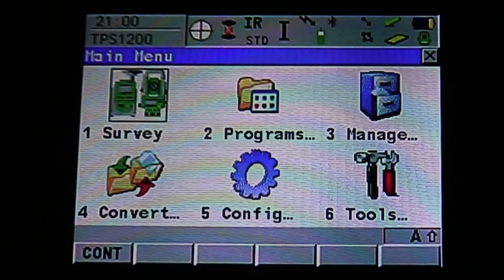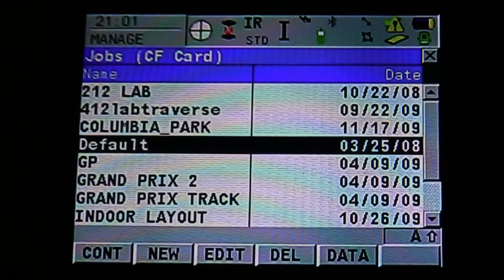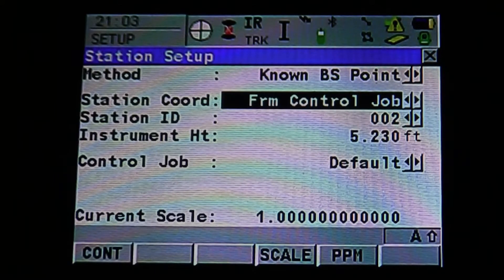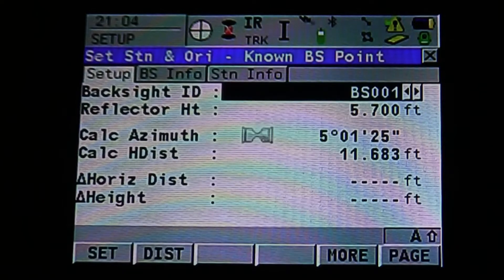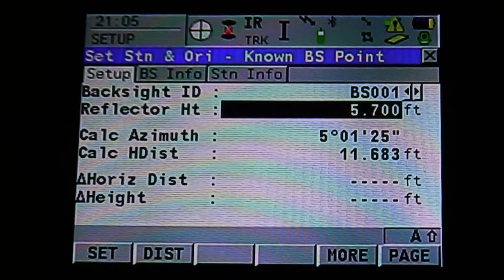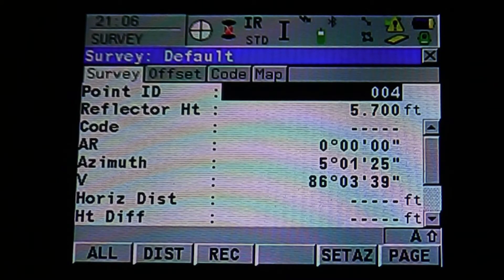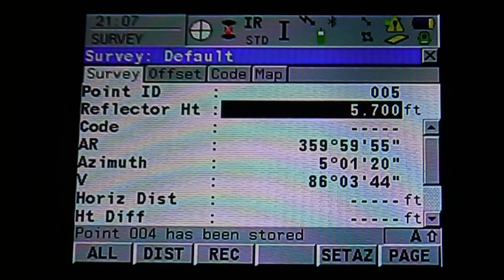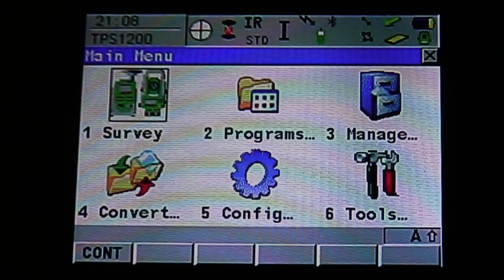Leica 1205 Robotic Total Station .mpg - Part 5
This video is about Data Collection with the Leica 1205 Robotic Total Station.  This was produced and is presented by Archangelo Tucci, a Purdue BCM 2009 graduate.